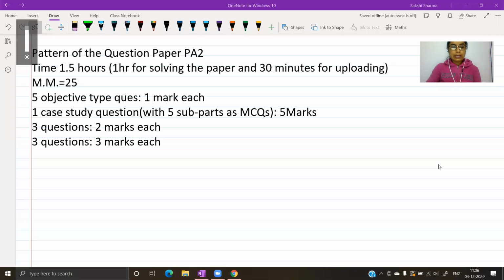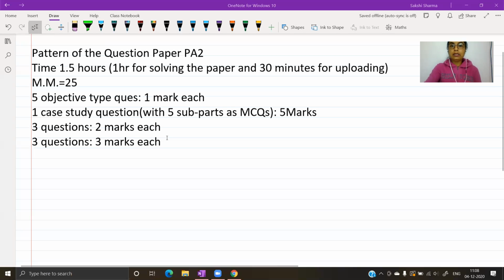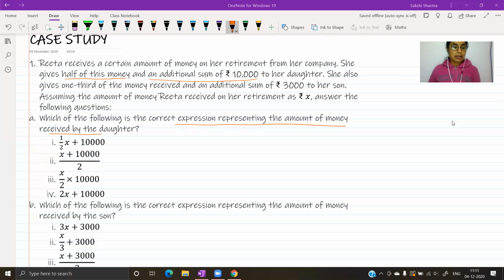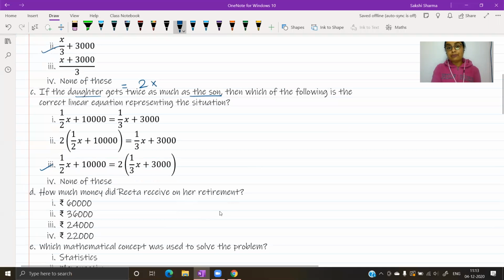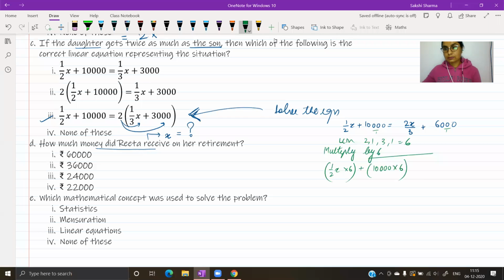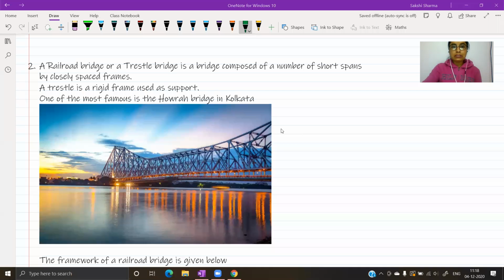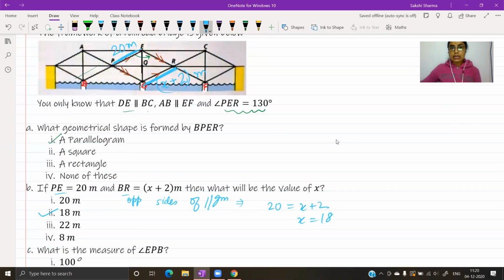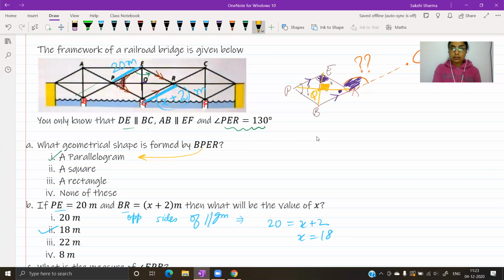Class VIII~DISCUSSION CASE STUDY QUESTIONS